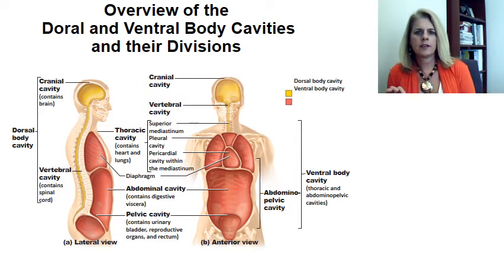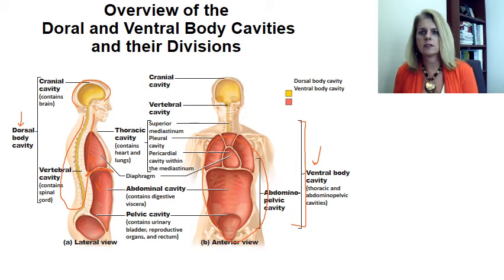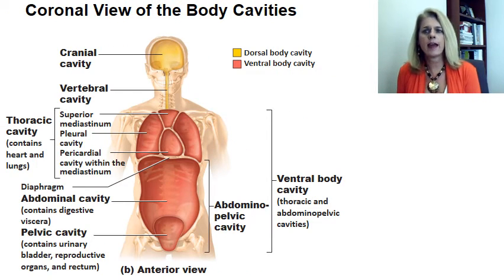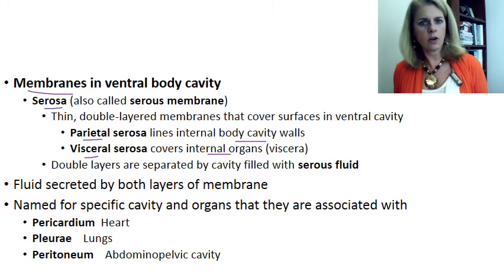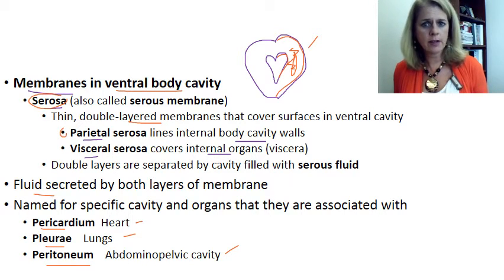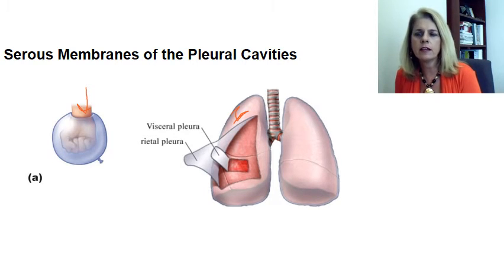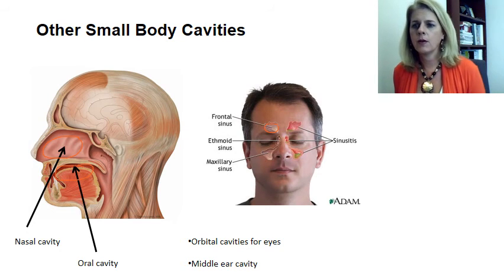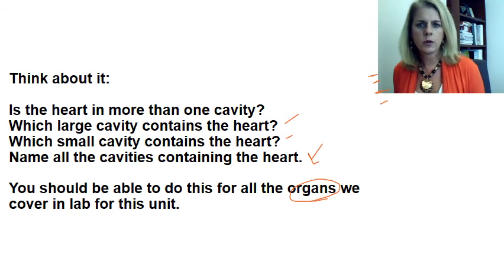7Body cavities and membranes